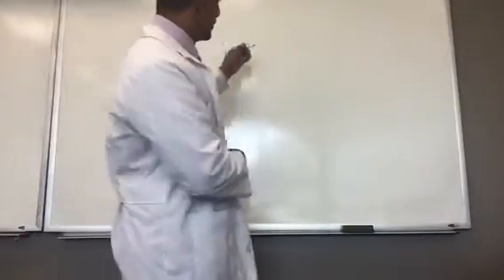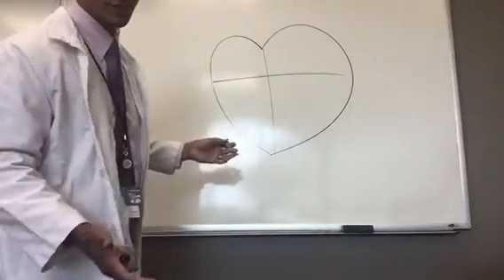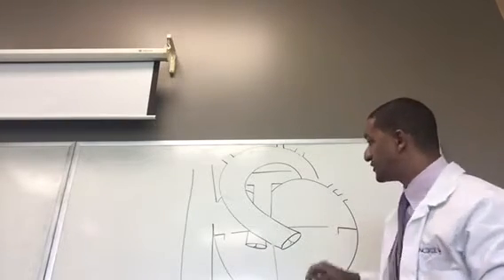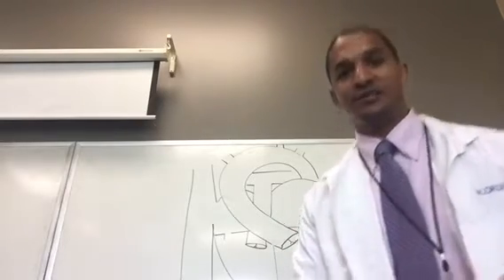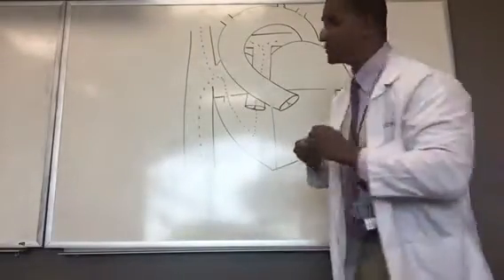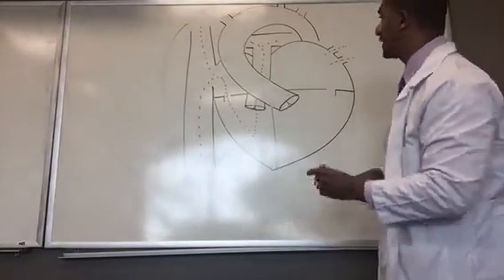Trace of a drop of blood (how to draw)